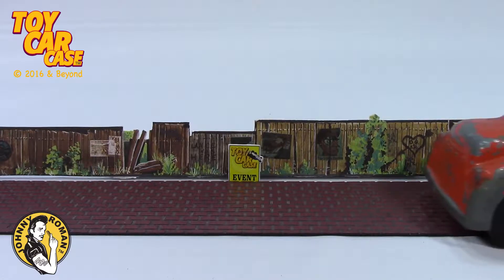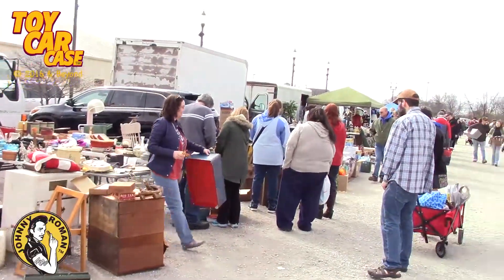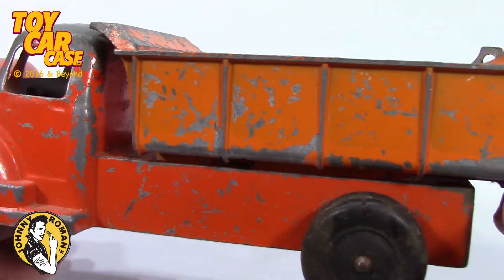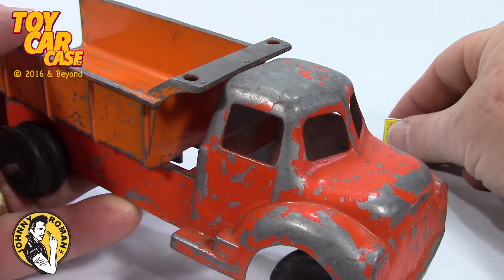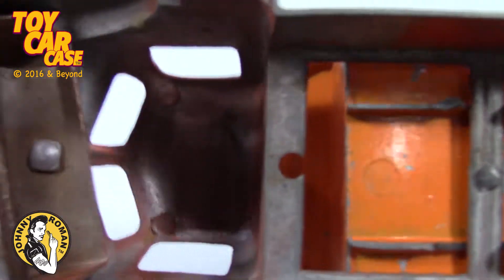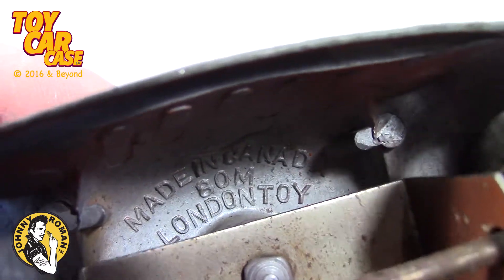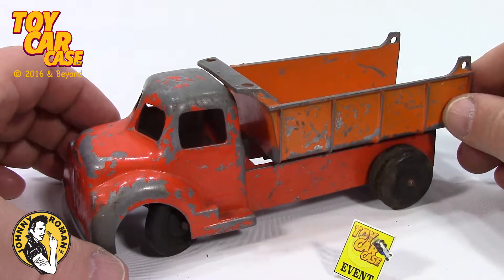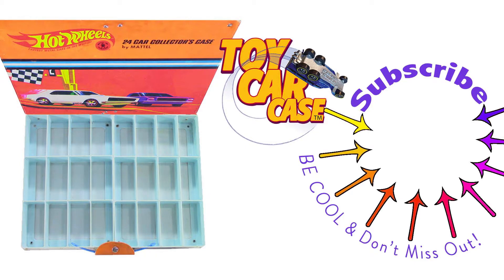LONDONTOY Orange Dump Truck Canada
Toy Car Case is looking at a LONDONTOY Orange Dump Truck made in Canada. This vintage simple truck is fantastic! This unique die cast is a true classic toy car that any diecast collector would want to see.